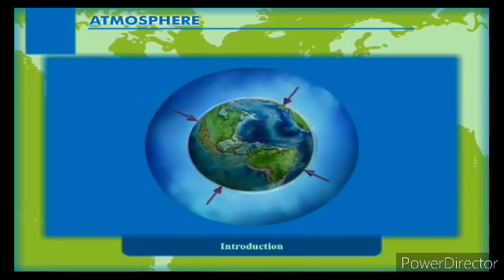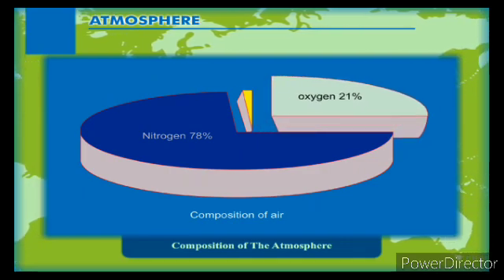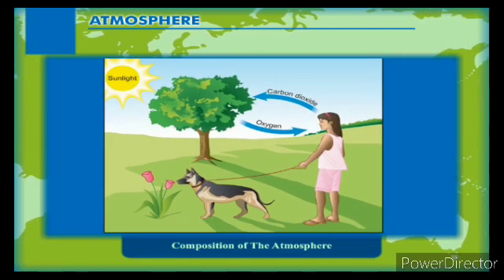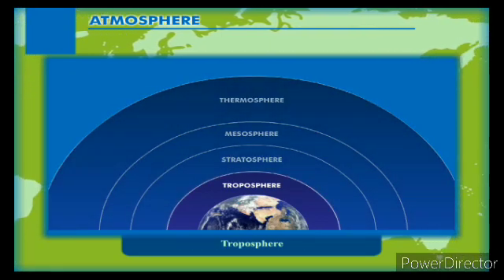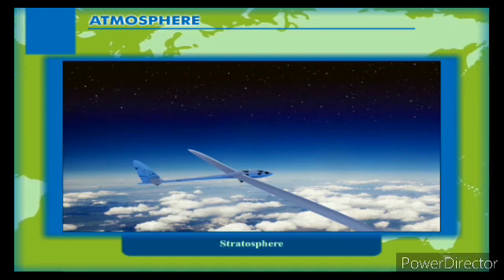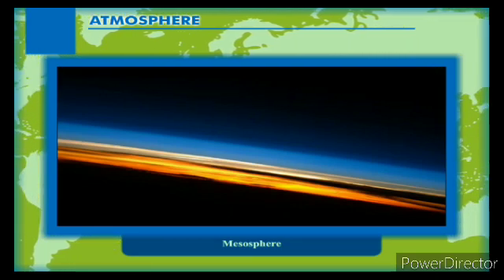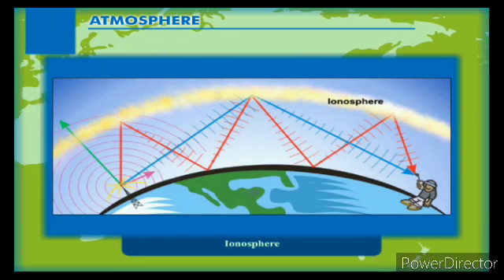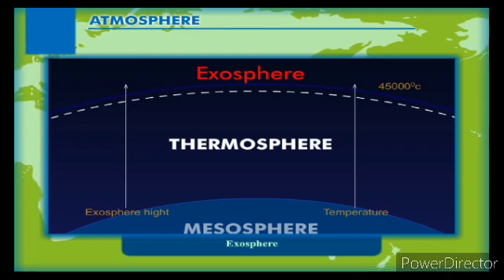Grade-7 ch-5(geo) composition and structure of the earth 🌎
RICHMONDD CONVENT SCHOOL